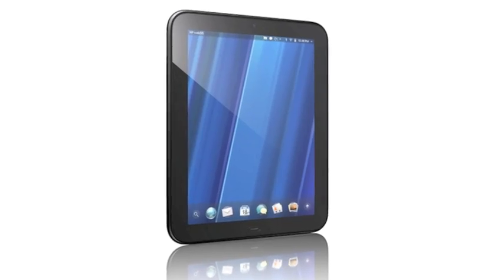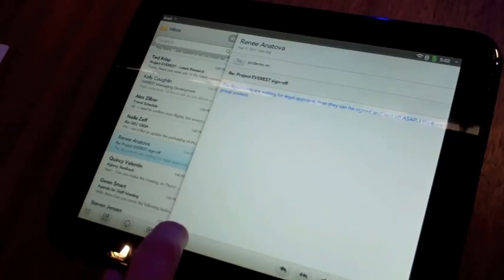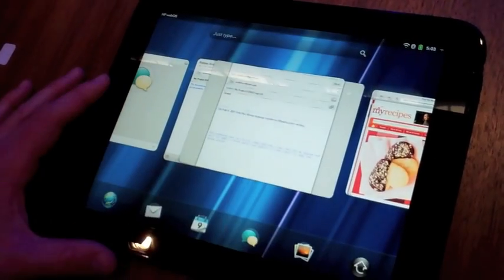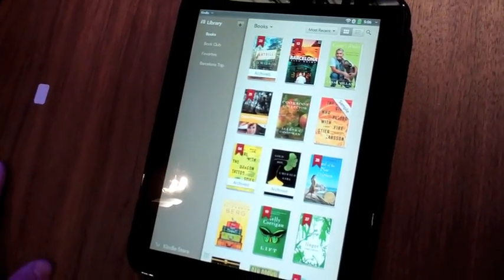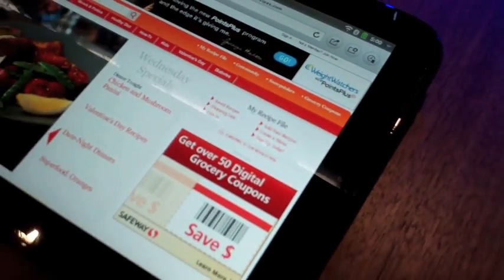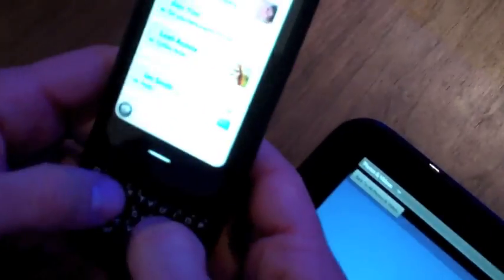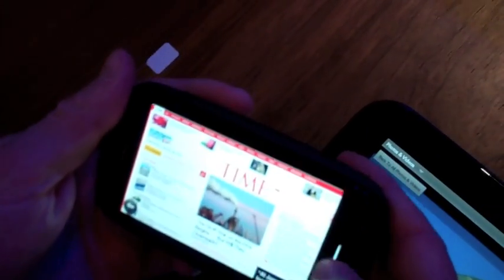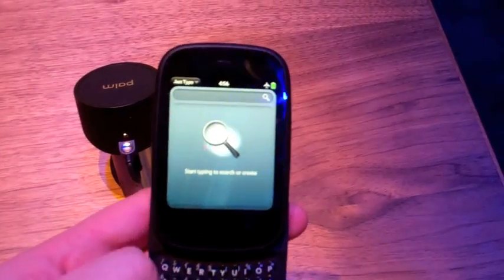Unveiling the HP TouchPad and Pre3 using webOS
WhatsYourTech.ca guru, Ted Kritsonis, was in San Francisco for HP's unveiling of its new TouchPad tablet, and Pre3 and Veer smartphones, all running on Palm's webOS.